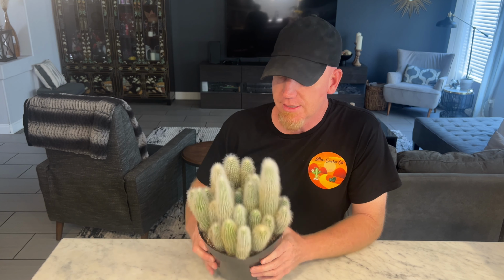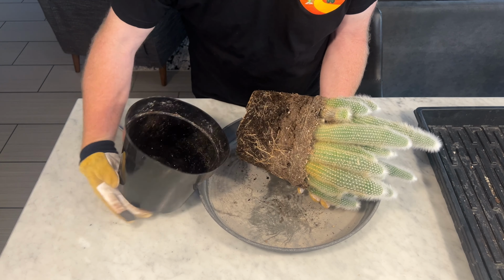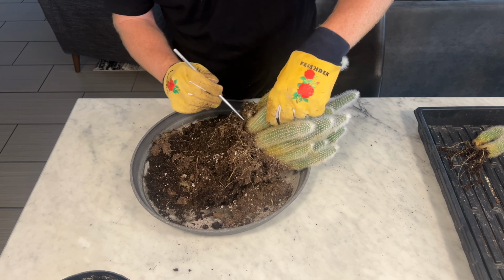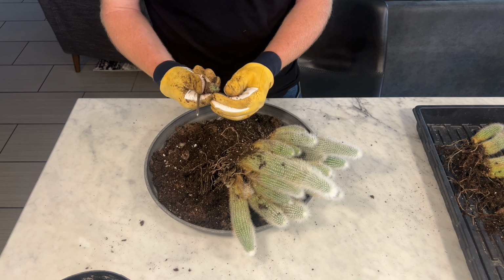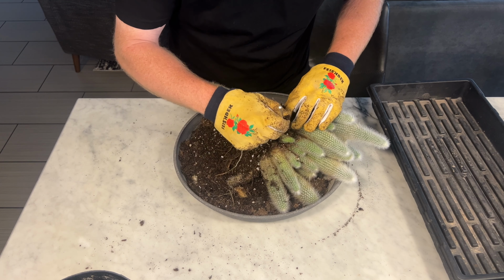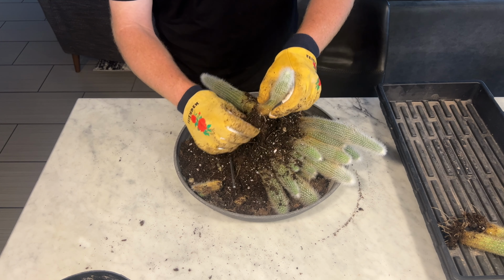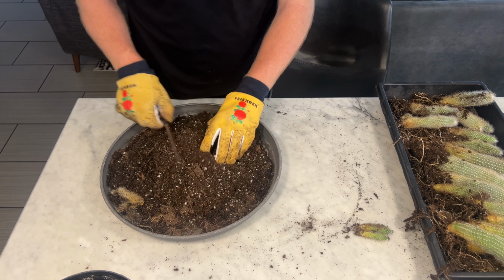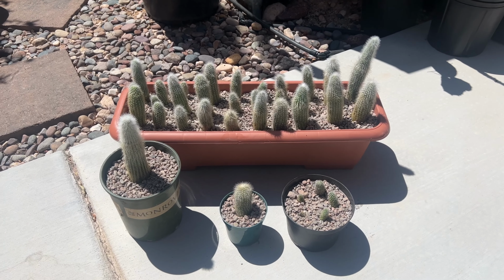HOW MANY SILVER TORCH CACTUS ARE IN THE POT! GREAT FIND AT LOWE’S GARDEN CENTER!